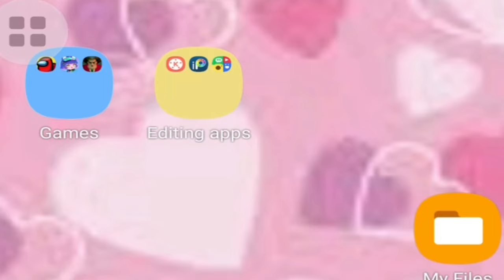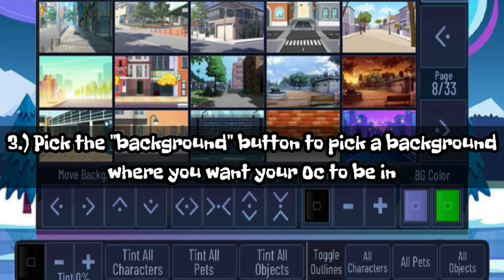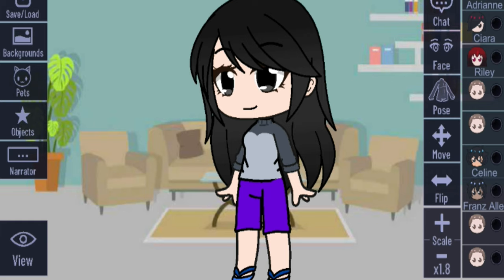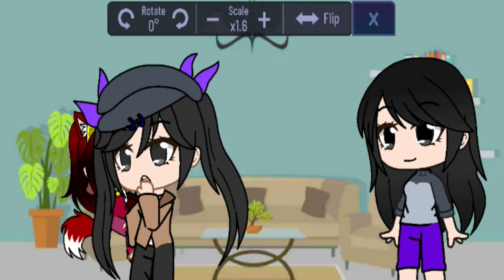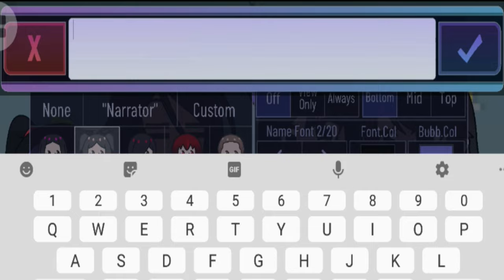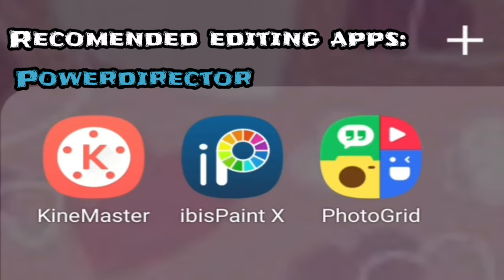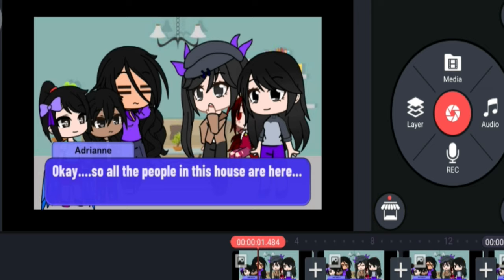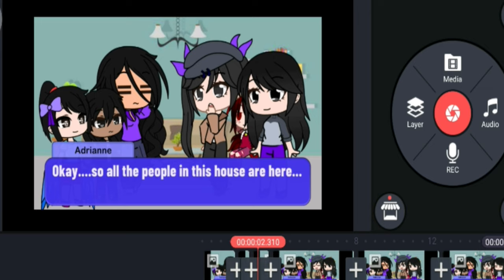Gacha Tutorial 1: How to Make a Gacha Video || Gacha Club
Hello Gacha Famies! 👋🏻😃

This is my first tutorial on how to make a Gacha video for beginners. 😃🥰
Hope you learn from it, enjoy! ❤

Also sowwy my voice is cringe 😅😅😅

BTW the video i am working on in this video is my next video. 🥰🥰🥰